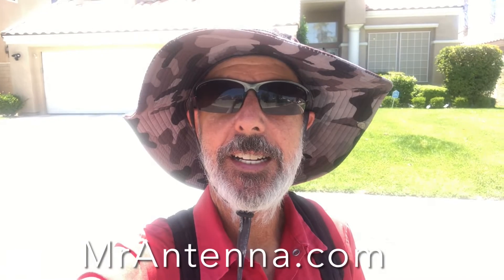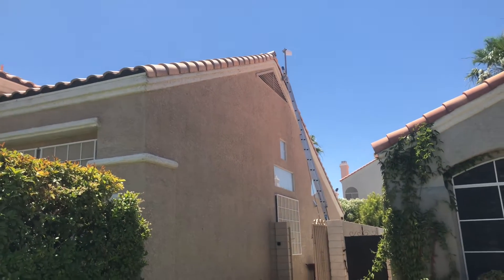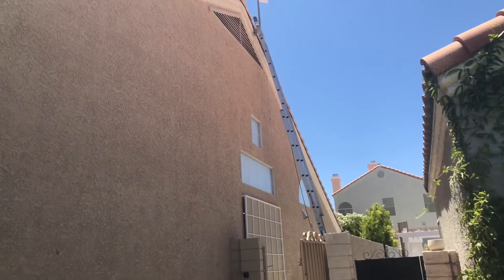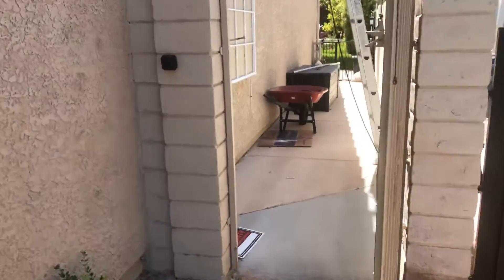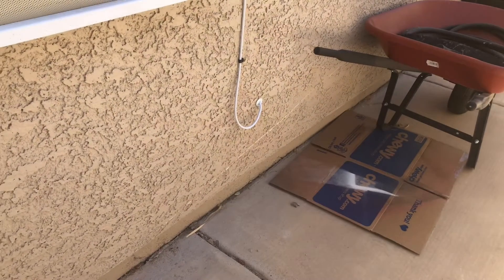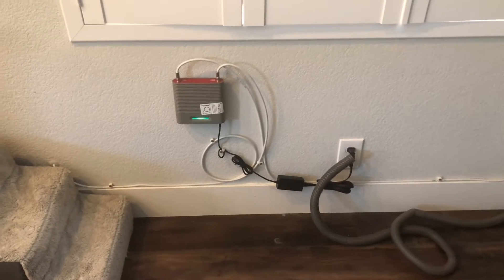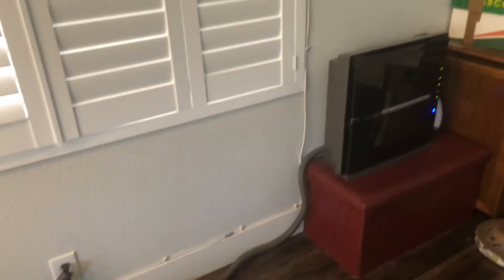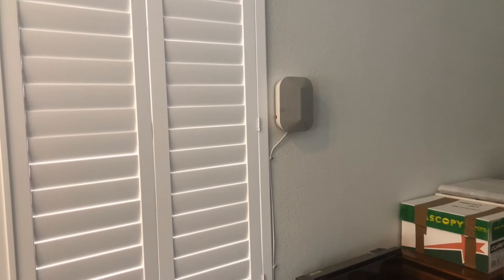Mr. Antenna USA Cell Booster Installation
Installing and Customer purchased Weboost cell phone booster.  Customer having T-Mobile reception issues.  Weboost works for all carriers.  1 bar to 3 bar increase.